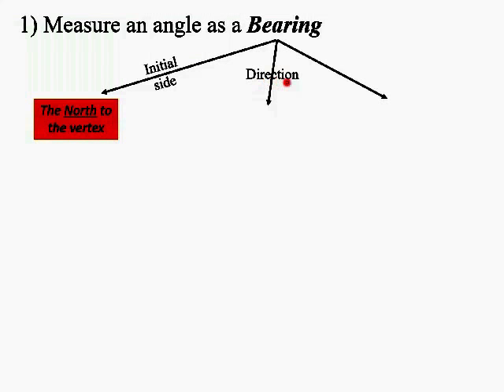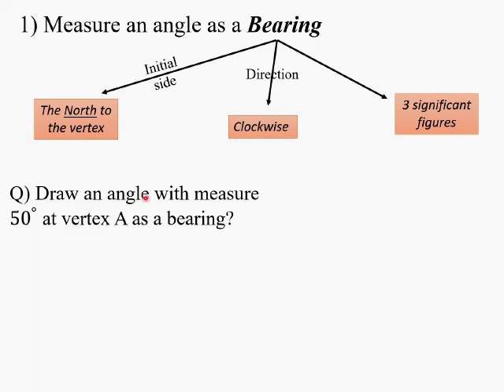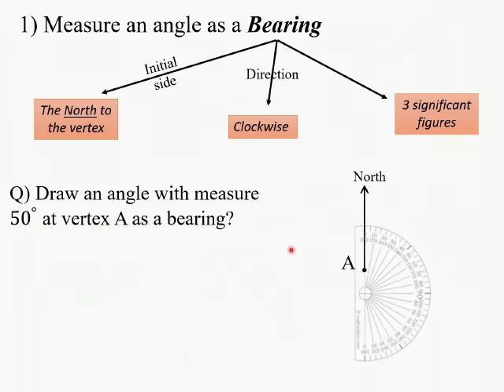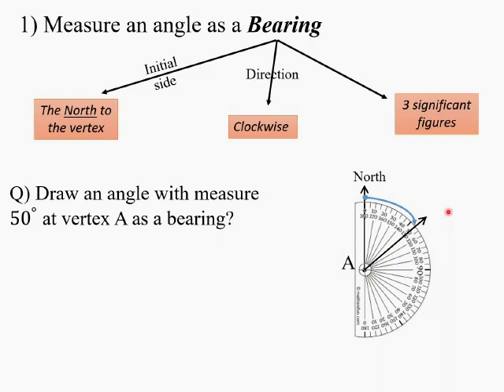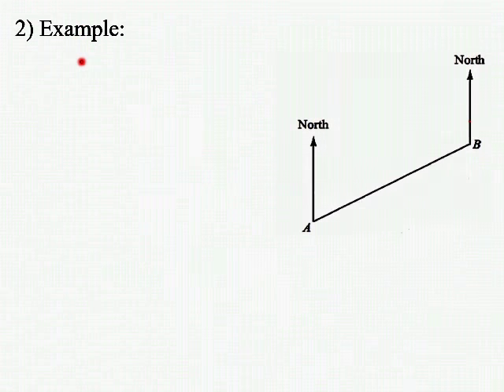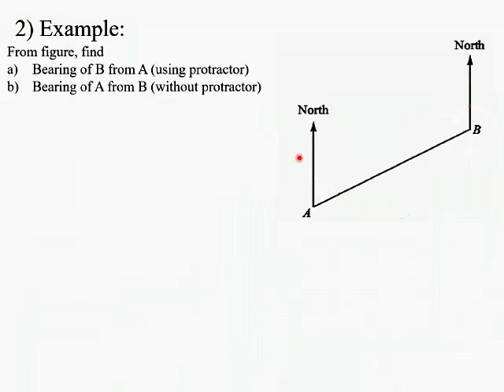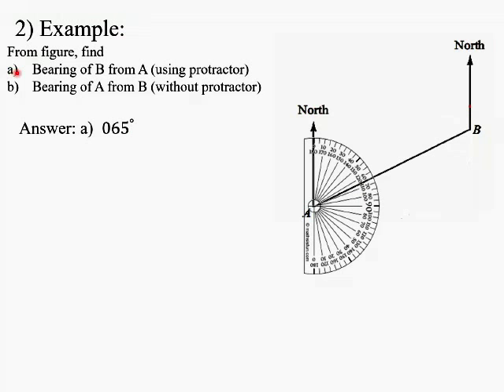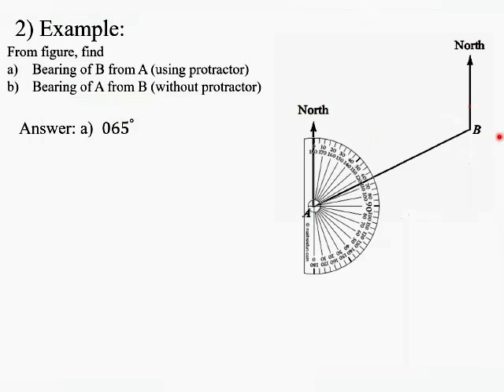IGCSE Maths: Bearing ( Explanation, examples and past papers ) - IG Tricks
This video for Olevel IGCSE students. It's about IGCSE Maths. It explains Bearing topic and examples from past papers with
 Dr: Wael M. Yousef

IG Tricks is an educational website found by a group of expert IGCSE professors and tutors who spent more than a decade educating students and helping them build their own ability to gain knowledge. We start from the roots and begin with our students by helping them to strengthen their logical thinking through teaching them new ways to understand, memories and study the syllabus. In a while, they can overcome the difficulties and TRICKS of the IGCSE syllabus to achieve the highest educational levels and grades. Meanwhile, have fun, save time, effort and cost.